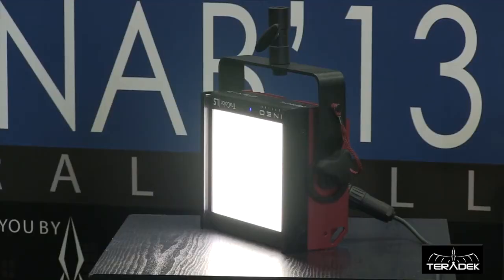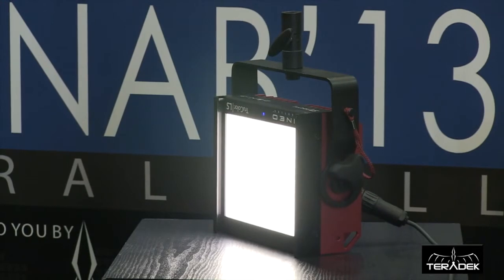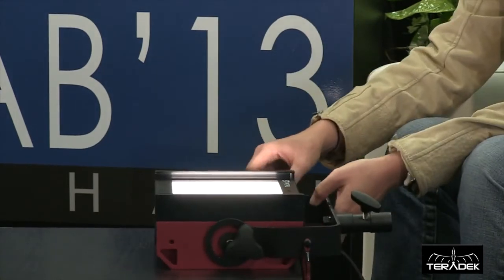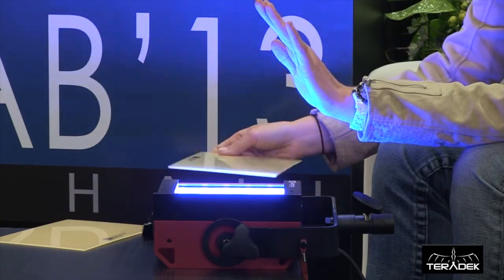NAB 2013- Cineo Lighting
Trisha Maas from Cineo Lighting.